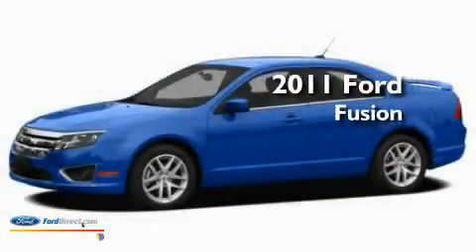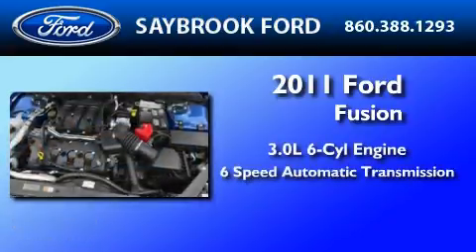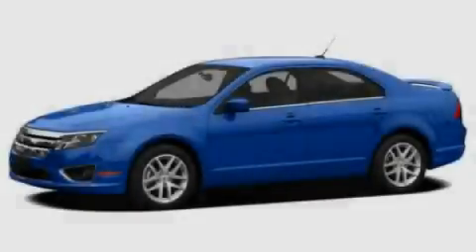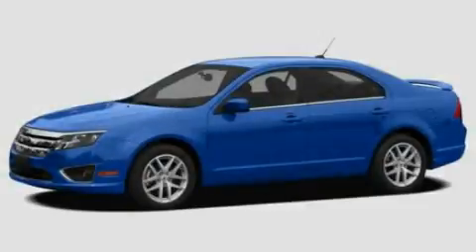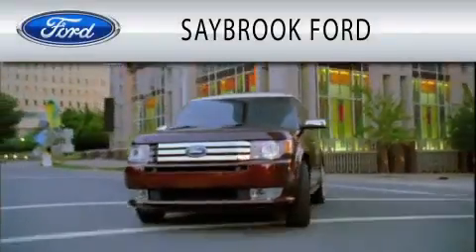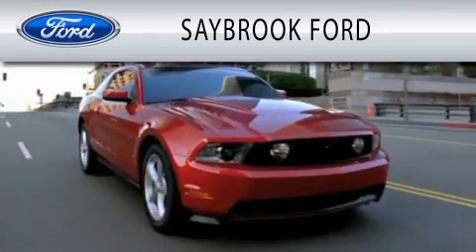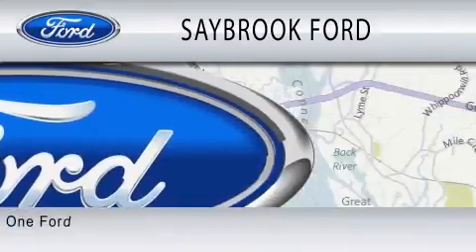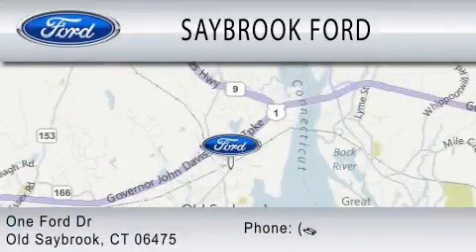2011 FORD FUSION Old Saybrook CT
Year : 2011
 Make : FORD
 Model : FUSION
 Engine : 3.0L V6
 Trans . : AUTO 6SPD
 Exterior : WHITE
 Miles : 8

 Stock : 9155